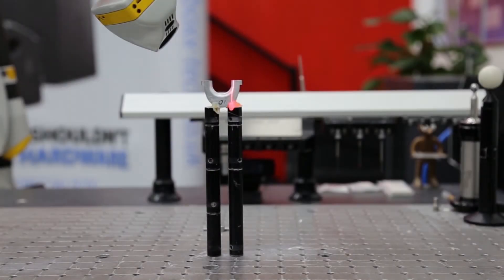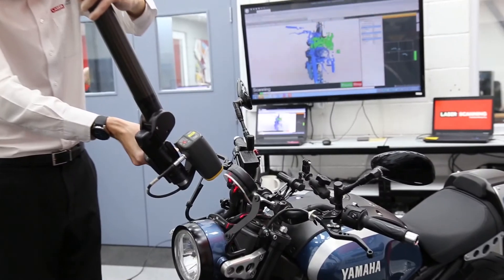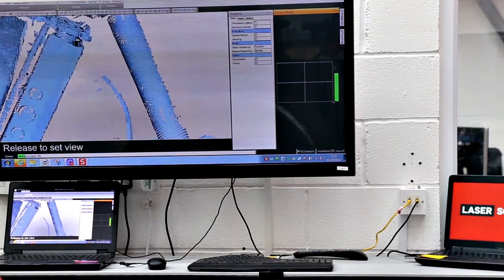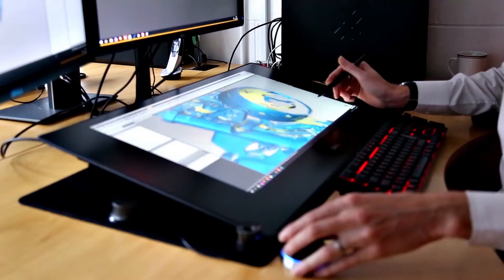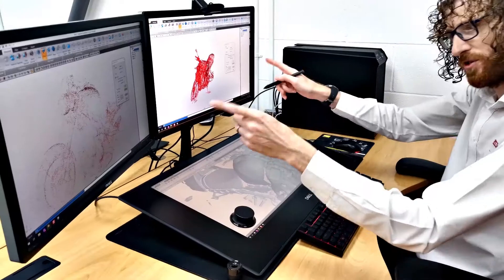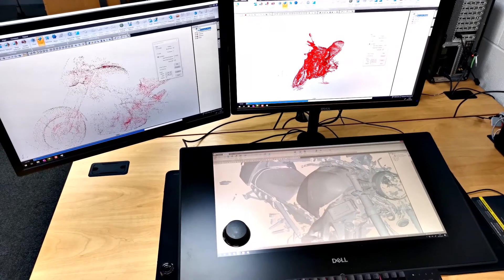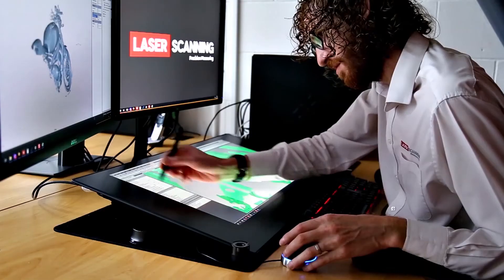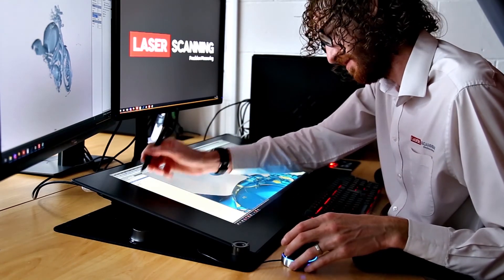Boxx Apexx S3 and Dell Canvas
With a big thanks to Laser Scanning and Dell, we were able to show how beneficial having a Boxx S3 is along with using the Dell Canvas .